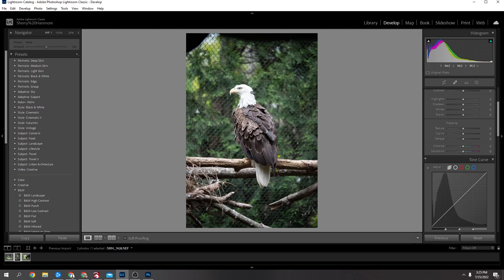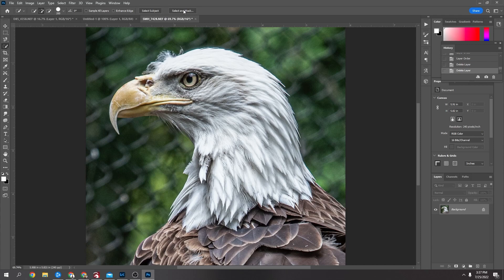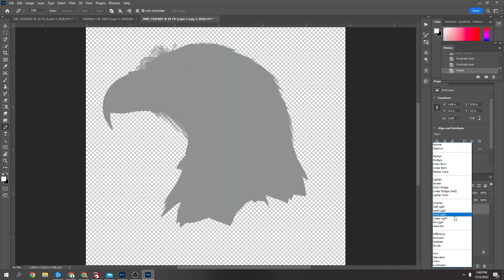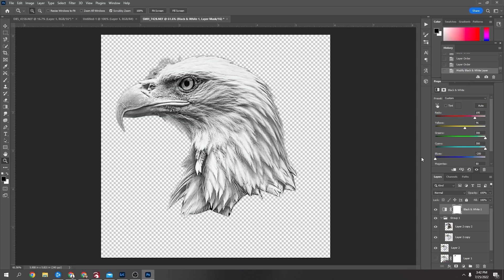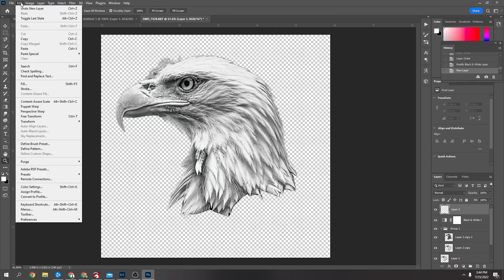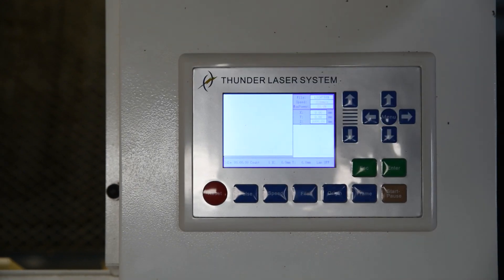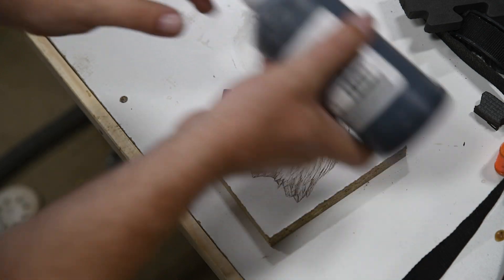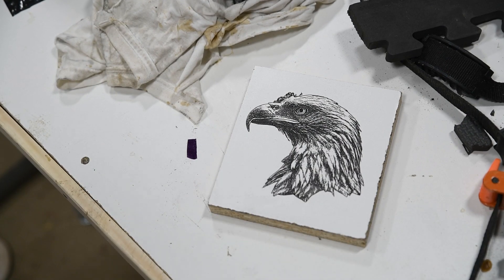Tutorial: How I Edit / process Photo's For Laser Engraving & Settings Lightburn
This is a Laser Engraving tutorial on how to process an image for laser engraving , i find this process works very nice for paint fill or Borax method,